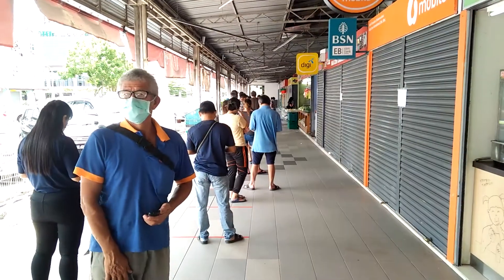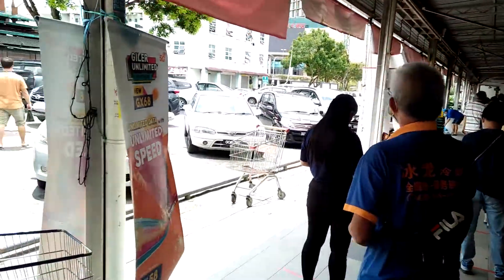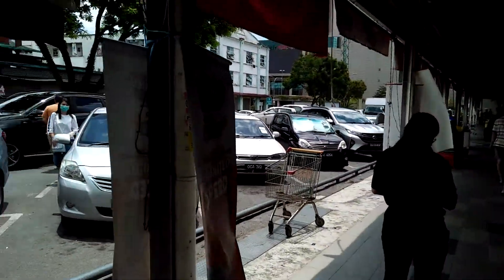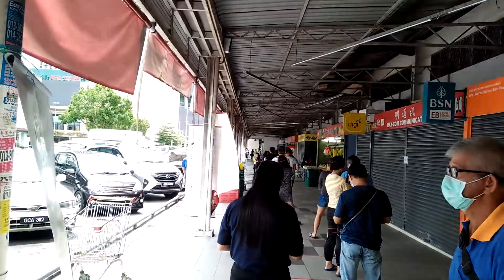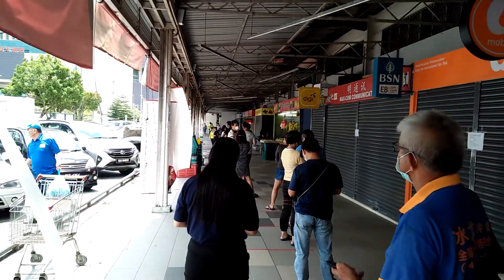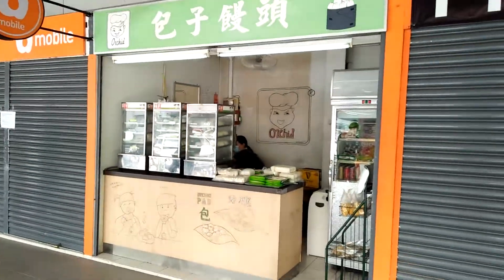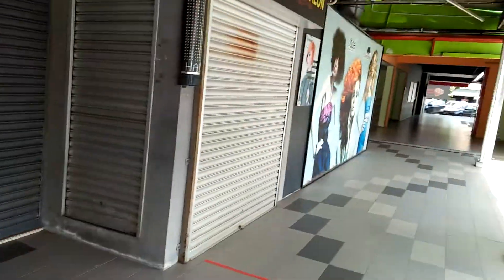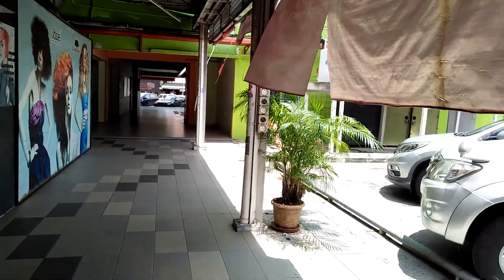Barisan Panjang Di Everise Bt4 9/04/20